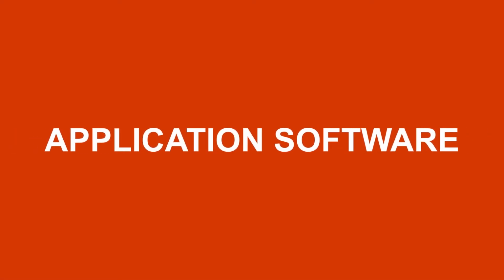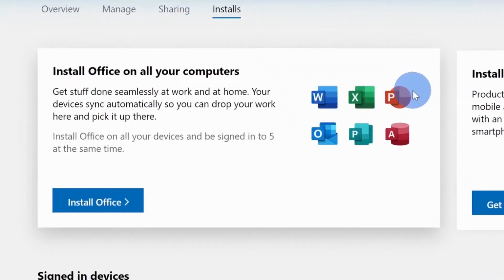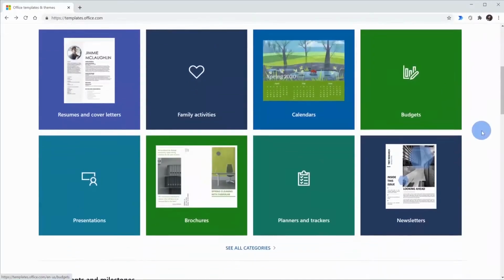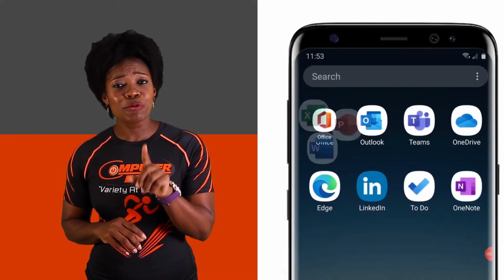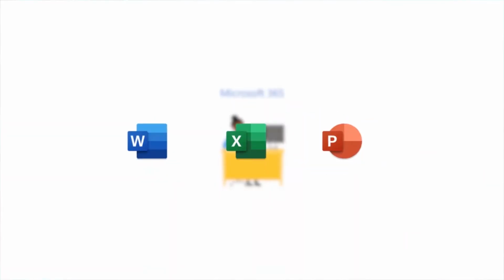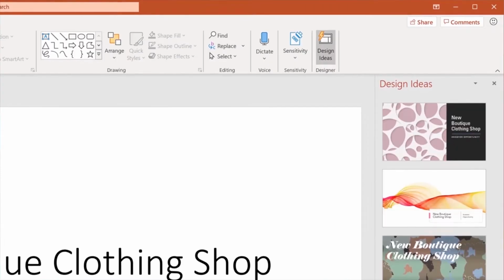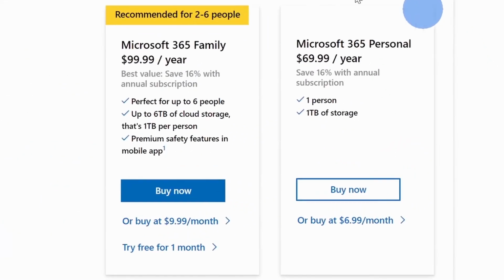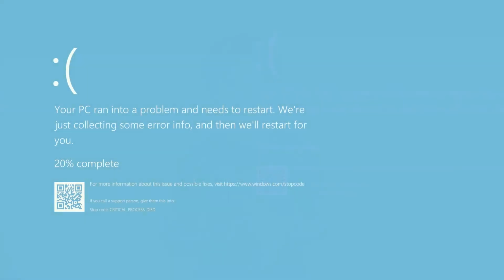Computer Software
Welcome to Today's Session!
We have an exciting and informative lesson for you today on Computer Software. Be sure to pay attention, and take notes so that you will be able to answer today's quiz question correctly! We will announce this week's winner this Friday at 6 PM. Good luck, and enjoy today's class!

You can also get the latest news and updates by following us on Instagram at Computer Depot Jamaica!